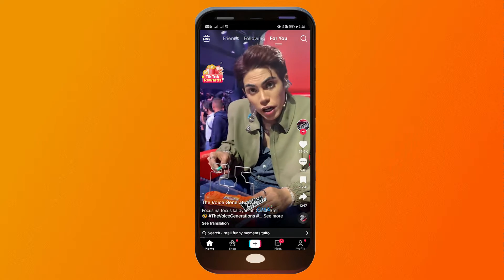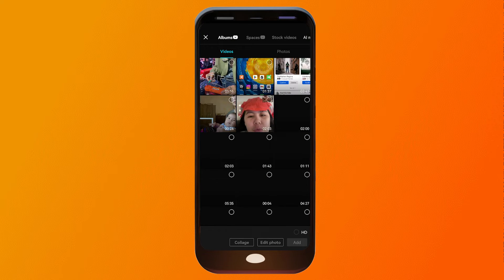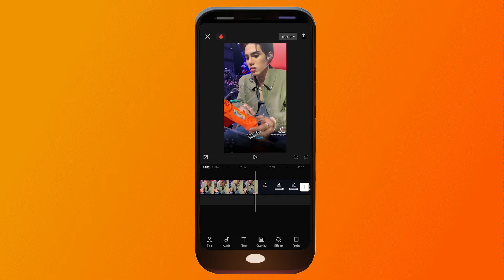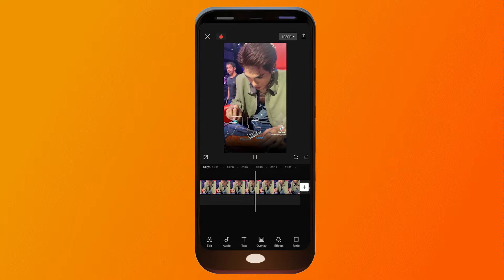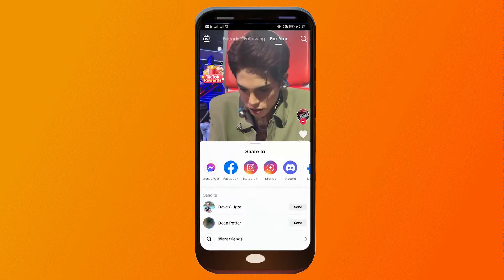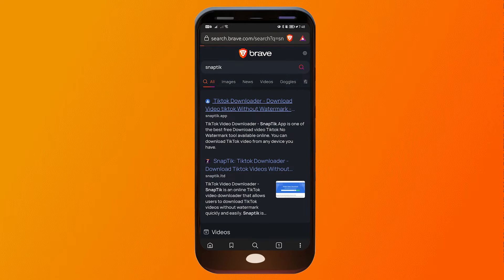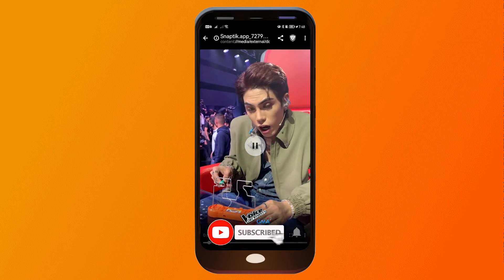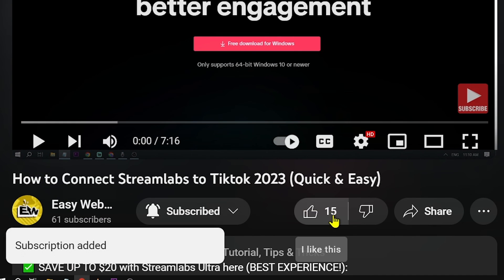How to Remove Watermark from TikTok Video in Capcut (2026)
Here's how to remove TikTok watermark from video using Capcut. This is great if you want to share your video elsewhere without the TikTok watermark blocking in the video. So watch till the end to discover how to remove TikTok logo from video using Capcut.